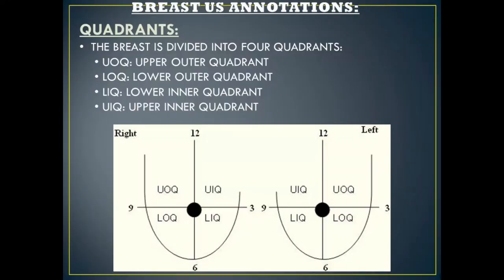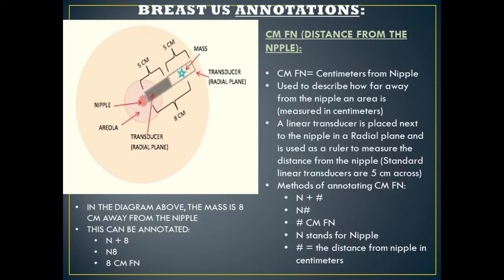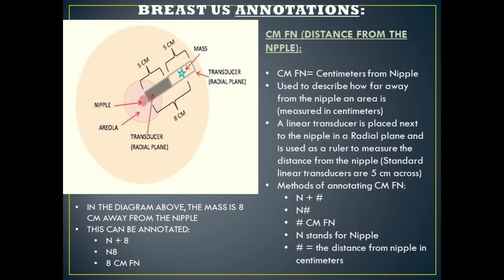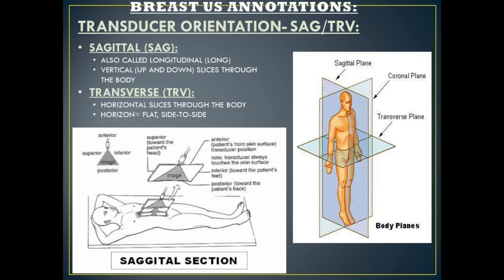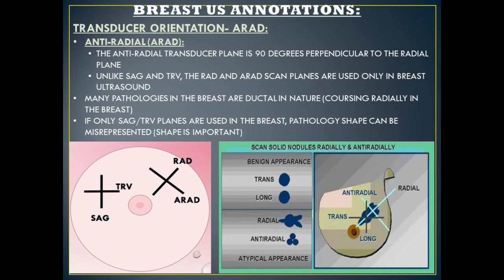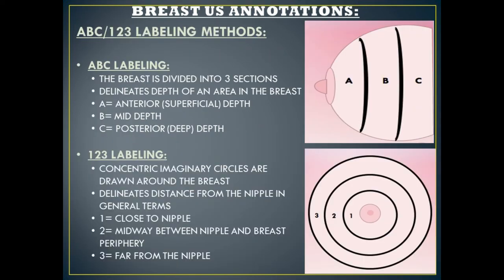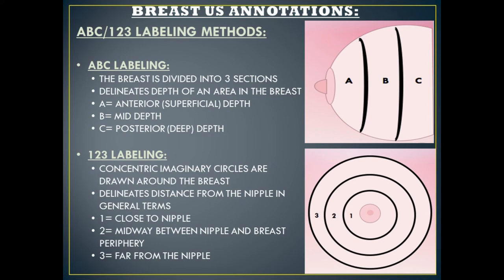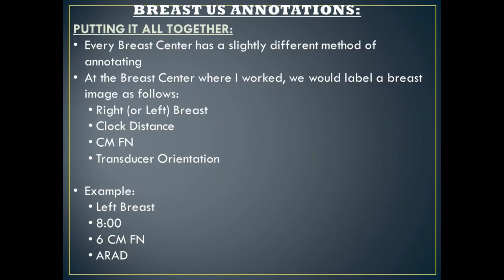Breast Ultrasound - Annotating an Image | Registry Review Series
Learn how various scanning planes (Sagittal, Transverse, Radial, and Anti-Radial) are used in breast Ultrasound. Annotate a Breast Ultrasound image using various techniques (quadrants, clock position, centimeters from the nipple, and ABC/123 methods. Discover the most important imaging plane in breast Ultrasound and why it's critical to an accurate exam. We'll explore 2 Ultrasound scanning planes that are unique to only breast Ultrasound and two annotation methods that are not really used in everyday practice today (but are still crucial to know just in case you run into them). Covers topics that are found on the Image Annotation section of the ARDMS Breast Registry Exam.
Studying for your ARDMS Breast Ultrasound exam?
Check out the other videos in the Registry Review Series below.

Chapters:
00:00- Breast Ultrasound- Annotating an Image (Registry Review Series)
00:05- Sonography Minutes Intro
00:07- Breast Ultrasound Annotation: Quadrants
00:20- Breast Ultrasound Annotation: Clock Method
00:46- Breast Ultrasound Annotation: Distance from Nipple
01:39- Breast Ultrasound Annotation: Transducer Orientation (Sagittal/Transverse)
02:21- Breast Ultrasound Annotation: Transducer Orientation (Radial)
02:55- Breast Ultrasound Annotation: Transducer Orientation (Anti-Radial)
03:11- 2 Ultrasound Scanning Planes Unique to Breast Ultrasound
03:18- The Most Important Scanning Plane in Breast Ultrasound (and Why)
03:33- Breast Ultrasound Annotation: ABC/123
04:43- Putting it all Together
05:08- End Card

I've been a Sonographer for over 15 years and I've also taught Ultrasound at the College level, where I built a Breast Ultrasound course for both Mammographers and Sonographers.